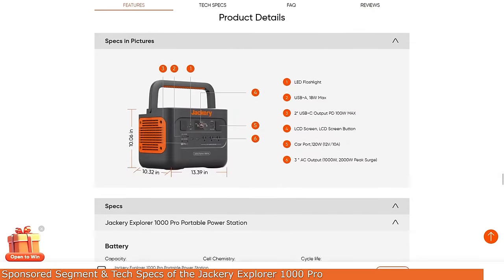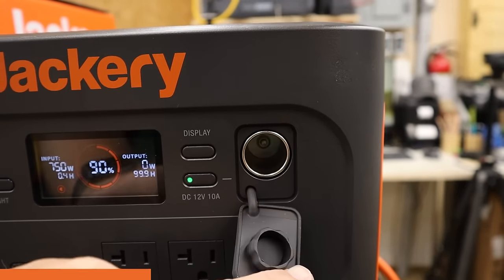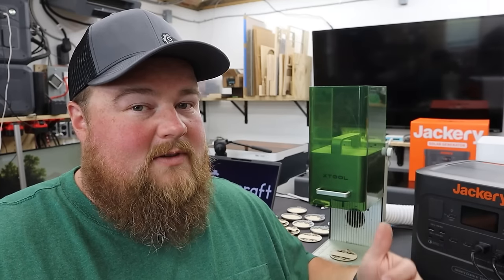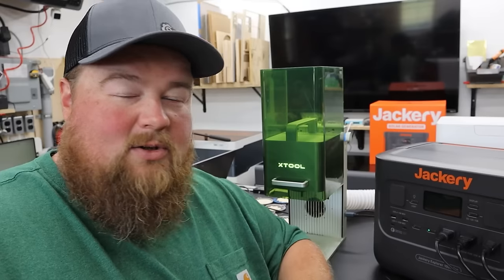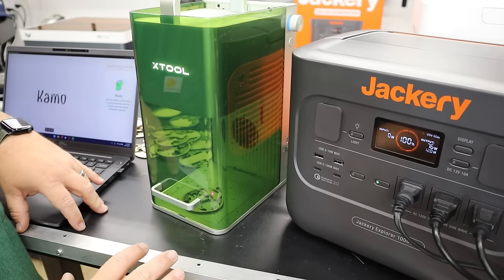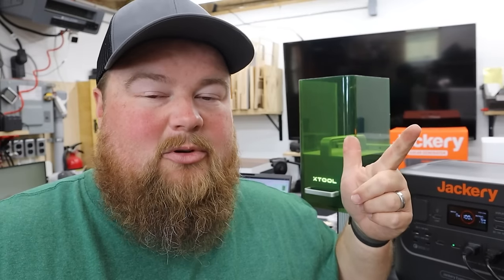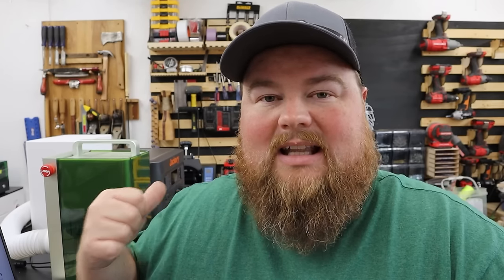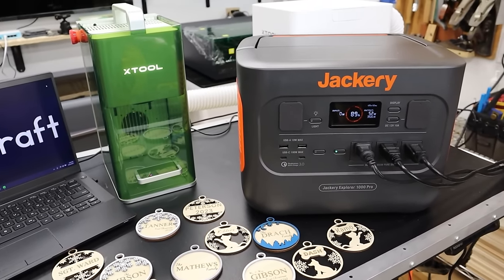Laser Engraving CRAFT FAIR SETUP with a Jackery Explorer 1000 Pro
Jackery Prime Big Deal Days Promotion for the year 2023 is between October 1st and October 11th, big deals on October 10th and 11th. Theme: Fall For Solar, Prep For Power Promotion: Discount Up to 40% OFF on Jackery Amazon Store and Jackery Official Website Surprise: Follow Jackery on Facebook and YouTube for the Mega-Live Event on Oct 10th! Tune in for SURPRISING GIFTS Worth $50,000!